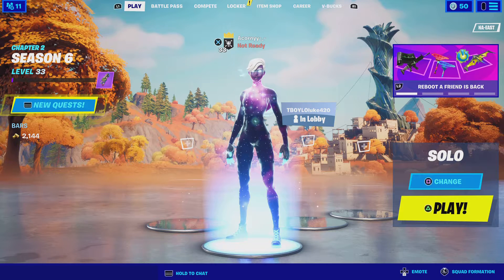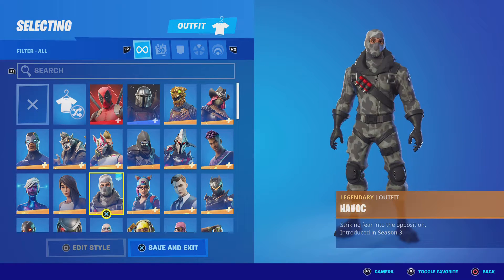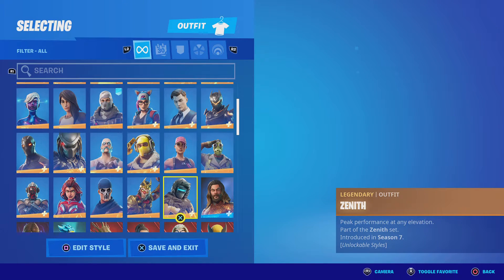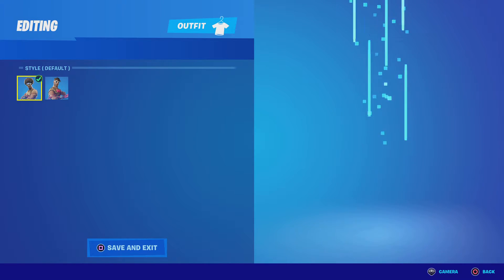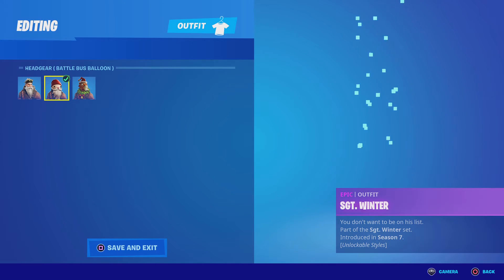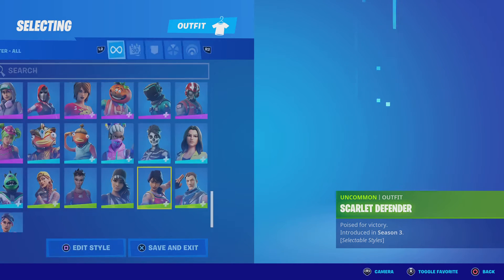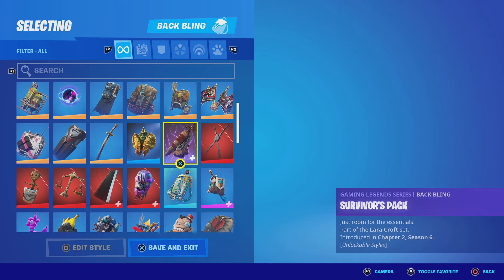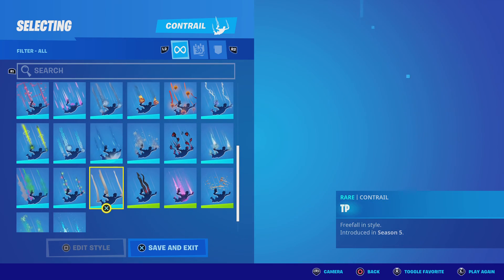Fortnite Locker Tour🔥🔥 *Updated*